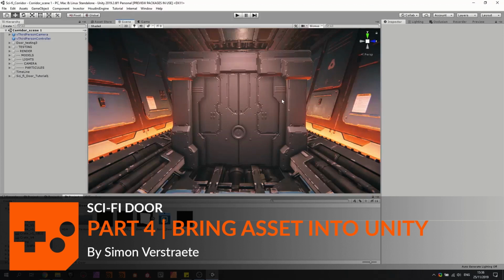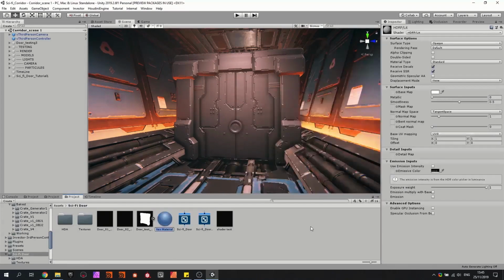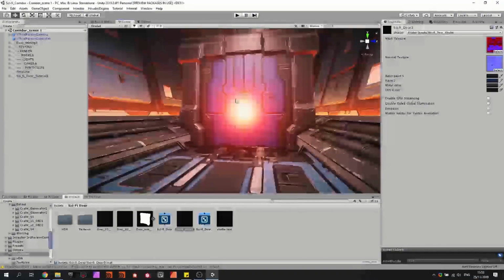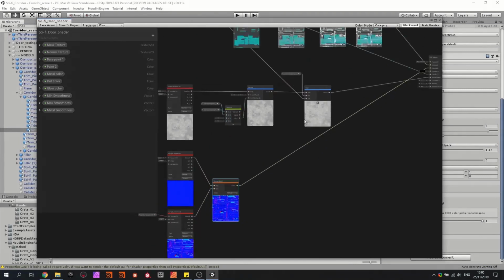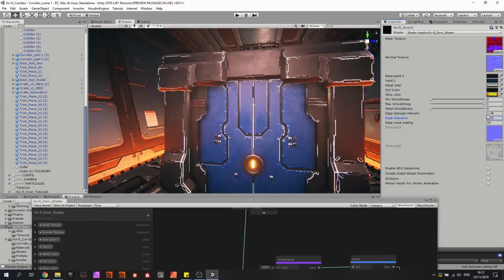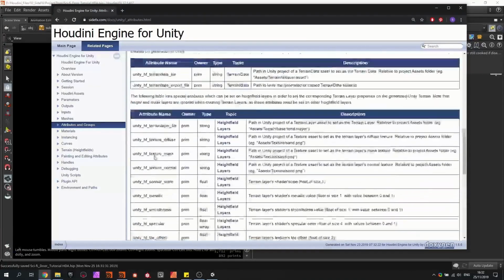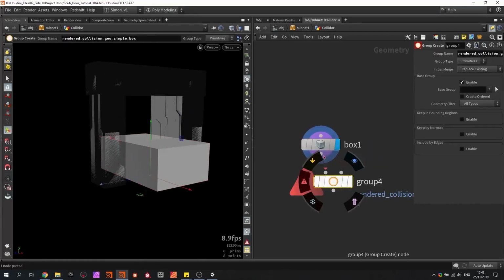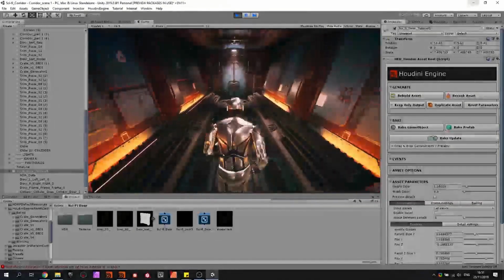sci fi door generator part 4 working in unity 1080p